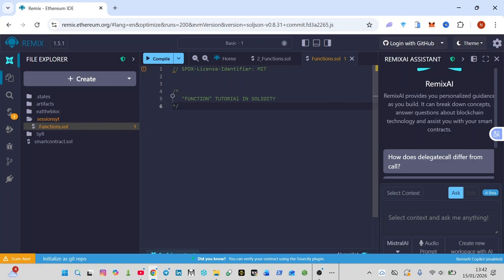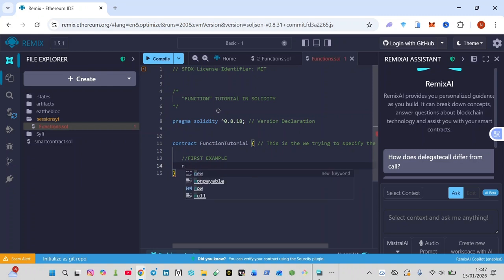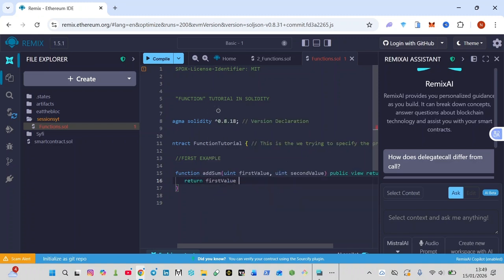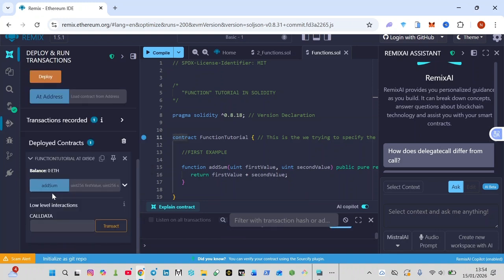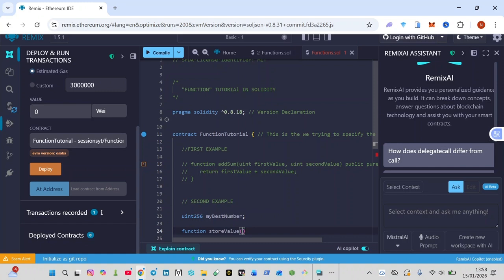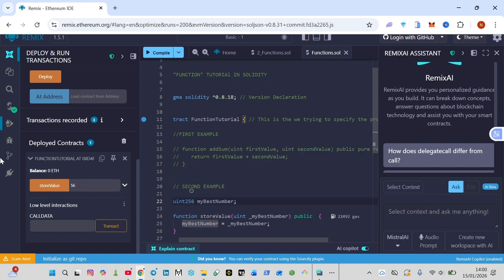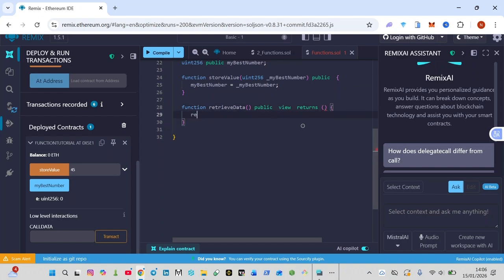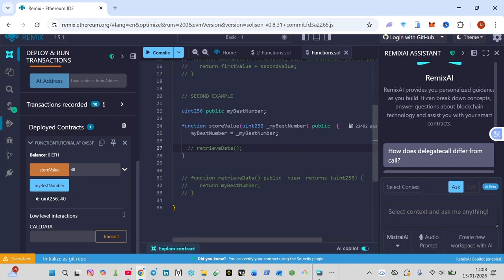Functions | Lesson - 5 | Solidity Tutorial Version 0.8 - Blockchain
In Solidity, functions are executable units of code that define a smart contract's behavior, process transactions, and interact with other contracts.
Solidity functions allow developers to read, write, change, and store data in smart contracts by calling arguments and parameters.
Is a block of code that performs a specific task and can be called upon to execute from within the contract or from other contracts.

In this Solidity video tutorial, we will discover how functions work , why its used ,  including syntax, types, visibility specifiers and how to use it.